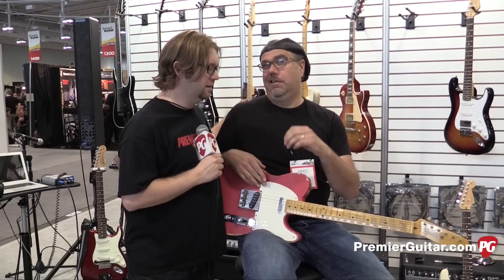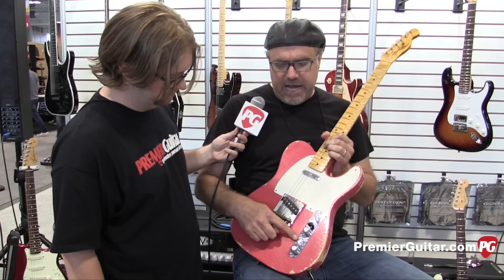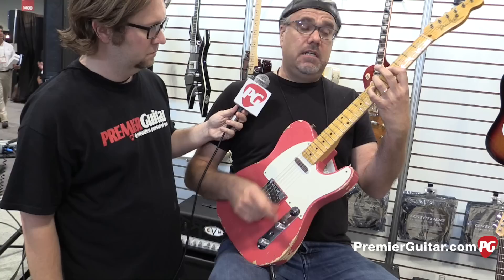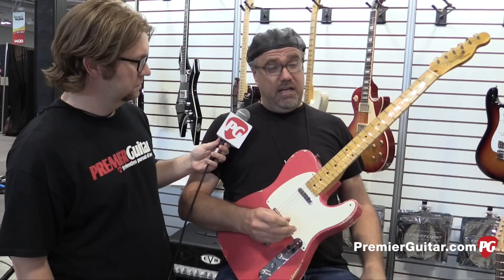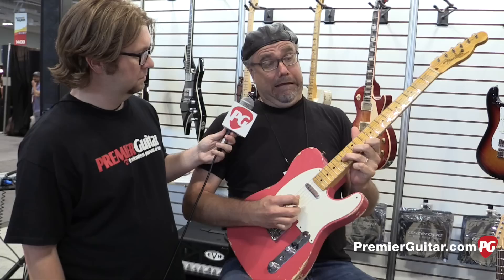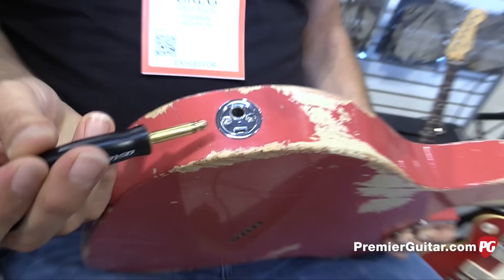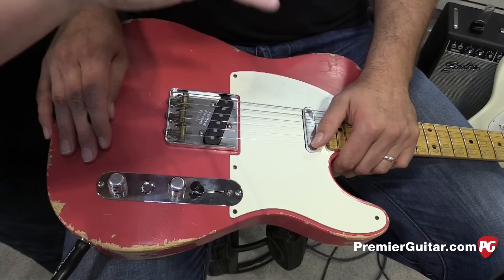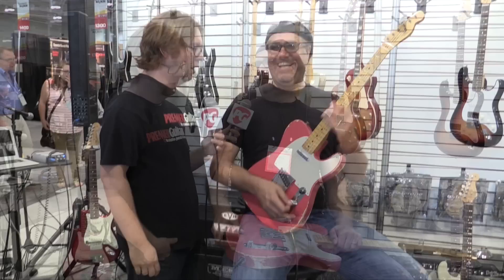SNAMM '15 - Fishman Greg Koch Signature Fluence Telecaster Pickups Demo